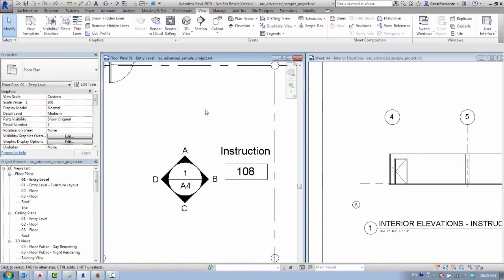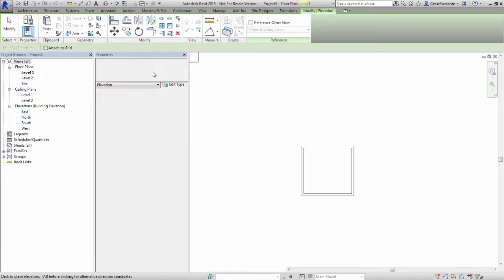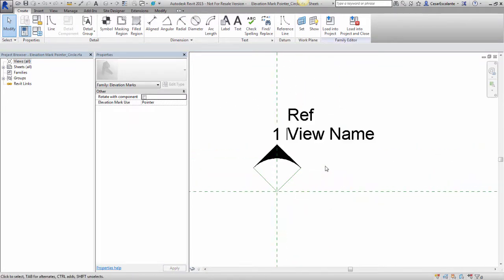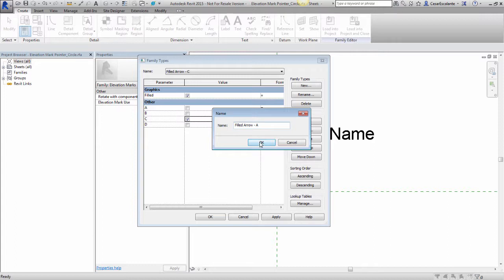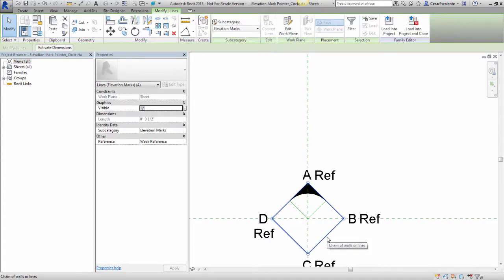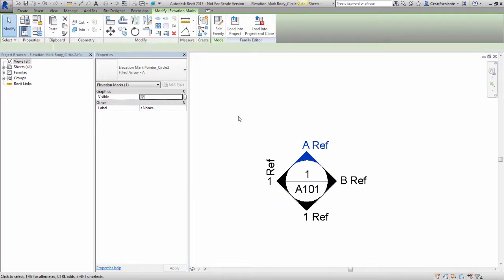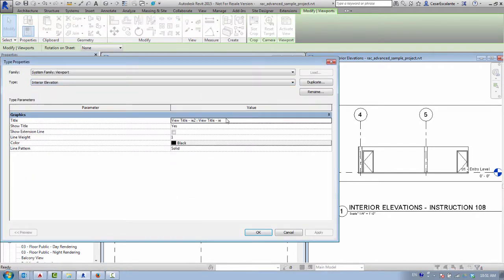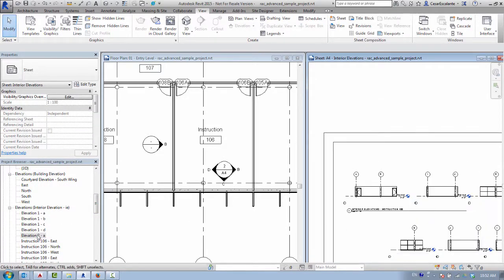A B C D Elevation Marks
Ever wanted to assign the letters A B C D on every interior elevation tag?  Find a way to cheat the REVIT interior elevation pointer behavior and display in sheets the interior elevations the way you want.